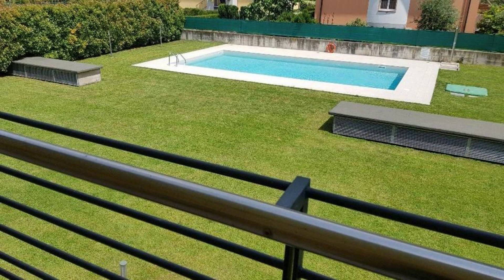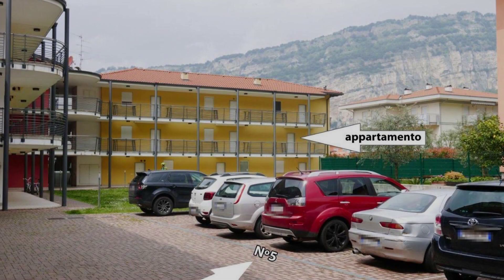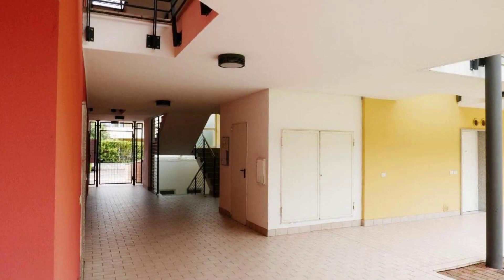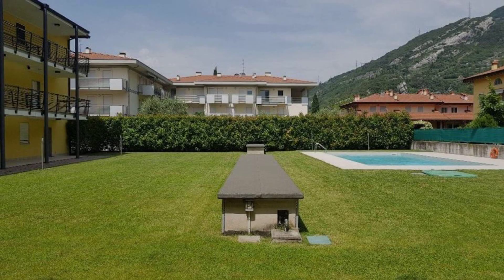Appartamento Benji1, Nago-Torbole, Italy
About Property:
You're eligible for a Genius discount at Appartamento Benji1! To save at this property, all you have to do is sign in.
Situated in Nago-Torbole and only 700 metres from Al Cor Beach, Appartamento Benji1 features accommodation with mountain views, free WiFi and free private parking. With garden views, this accommodation offers a patio.

Featuring pool and lake views, this apartment provides 2 bedrooms and opens to a balcony. Feat...
Property Type: Hotel
Address: 48 Via Strada Piccola, 38069 Nago-Torbole, Italy
Searching For
1. Appartamento Benji1 - Nago-Torbole - Italy
2. Appartamento Benji1 - Nago-Torbole - Italy Address
3. Appartamento Benji1 - Nago-Torbole - Italy Rooms
4. Appartamento Benji1 - Nago-Torbole - Italy Amenities
5. Appartamento Benji1 - Nago-Torbole - Italy Offers and Deals
Audio Credit:
Track Title: Blank Slate
Artist: VYEN